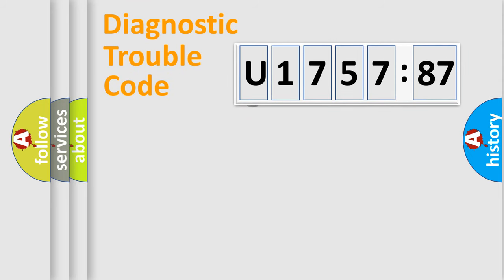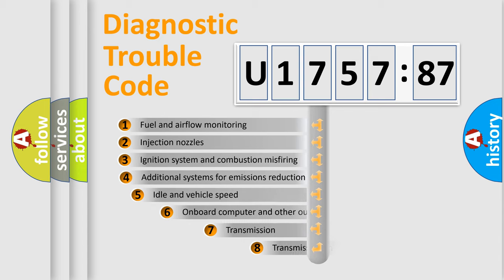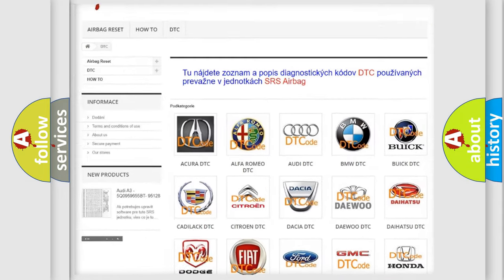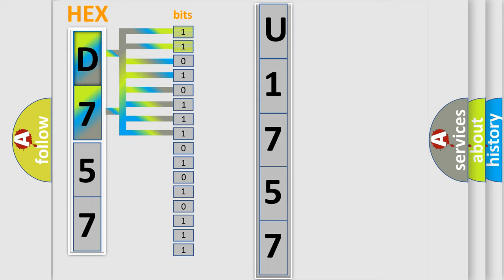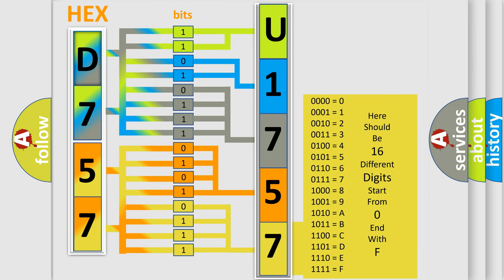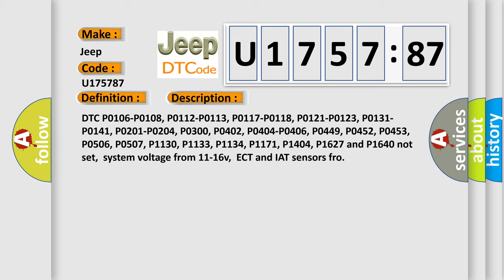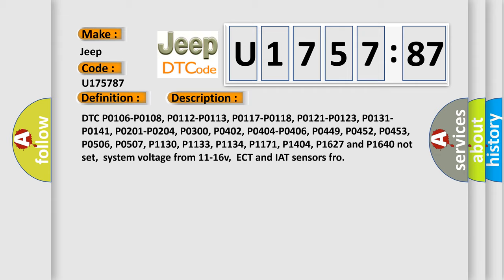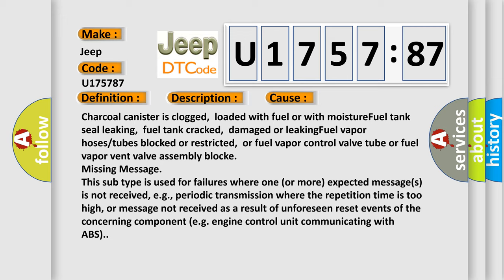DTC Jeep U1757-87 Short Explanation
Contents:
0:21 Basic DTC analysis according to OBD2 protocol standard.
1:48 Insight into programming
2:58 A diagnostically understandable description of the Diagnostic Trouble Code
3:05 Basic error definition

Make:
Jeep
Code:
U1757 87
Definition:
EVAP System Vent Control Malfunction
Description:
Cause:
Charcoal canister is clogged,loaded with fuel or with moistureFuel tank seal leaking,fuel tank cracked,damaged or leakingFuel vapor hoses or tubes blocked or restricted,or fuel vapor control valve tube or fuel vapor vent valve assembly blocke
Failure Type:
Missing Message